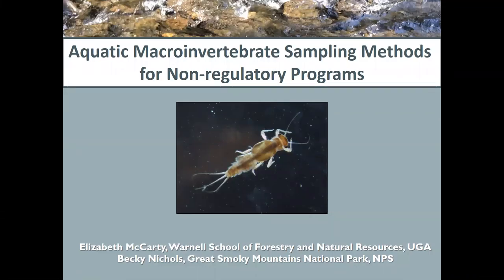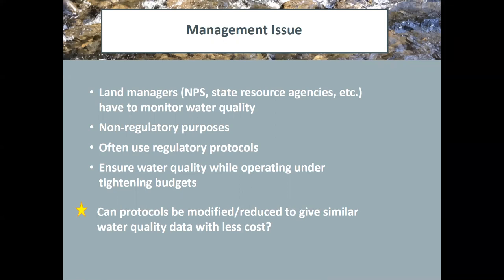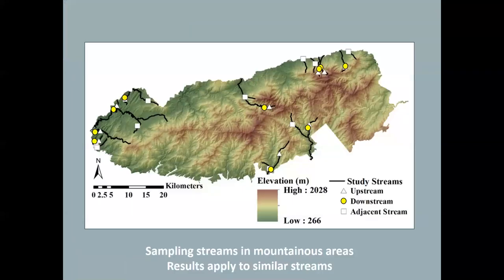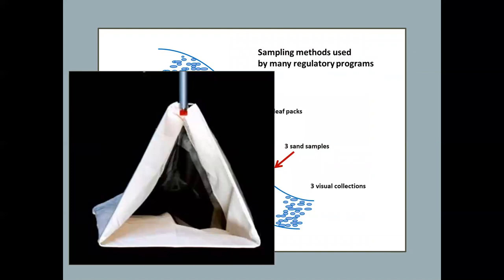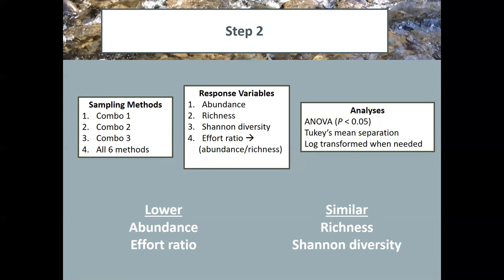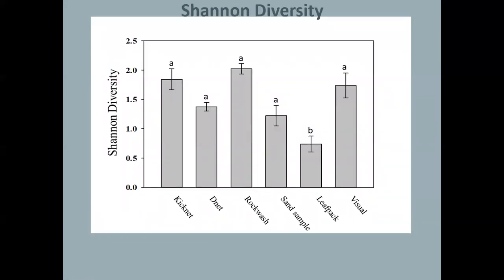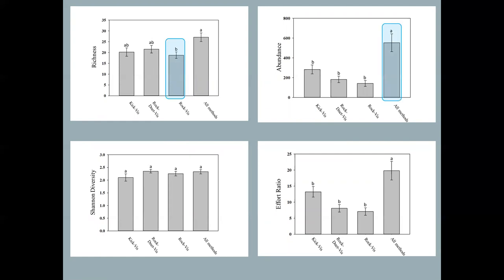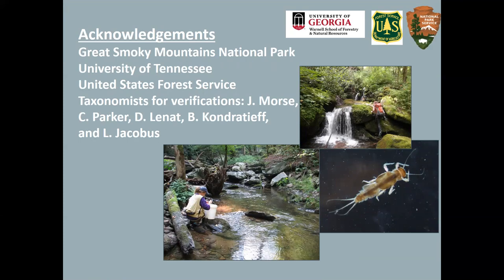Aquatic Macroinvertebrate Sampling Methods for Non-regulatory Programs, Elizabeth McCarty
Many land management and other non-regulatory programs assess water quality using aquatic macroinvertebrates.  Often they conduct these assessments using regulatory protocols, while their goal is for non-regulatory purposes. The costs of acquiring data using regulatory protocols  can be burdensome both financially and on personnel resources. In Great Smoky Mountains National Park water quality was assessed using six sampling methods (kicknet, Dnet, rockwash, sand, leafpack, and visual samples). Data for this study were collected from nine wadeable streams flowing through mountainous forests. The purpose of this study was, in part, to provide evidence-based suggestions for refining water quality sampling methods.  The six sampling methods were compared to determine if similar data could be obtained using fewer collection methods.  Ephemeroptera, Plecoptera, and Trichoptera (EPT) taxa were identified to the lowest practical taxonomic unit. Six metrics were compared: richness, abundance, Shannon diversity, evenness, dominance, and effort ratio (abundance/richness).  Then the methods that collected high-diversity samples were combined and compared with the current protocol of using all six sampling methods. An ANOVA and general linear model (P less than 0.05) were used for comparisons. The combination kicknet–visual or rock wash–Dnet–visual sampling methods produced similar richness, Shannon diversity, evenness, and dominance compared with the current protocol.  However, these combinations of methods had lower abundance and effort ratios than the current protocol.  Using the reduced sampling methods will lower the time required for identifications, sorting, and field time, which can reduce costs for programs that monitor water quality for non-regulatory purposes.  Methods are currently being refined using this guidance.